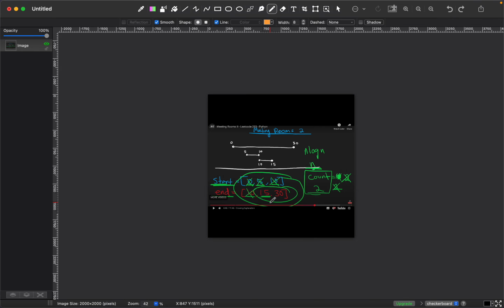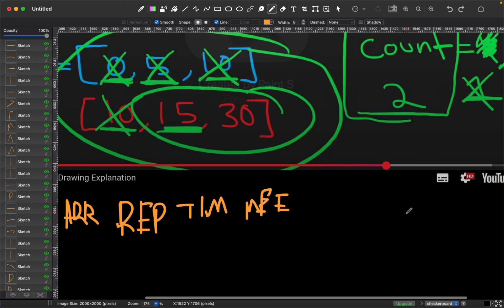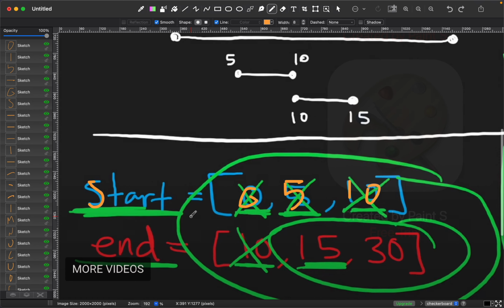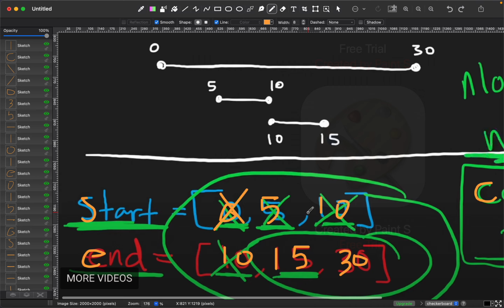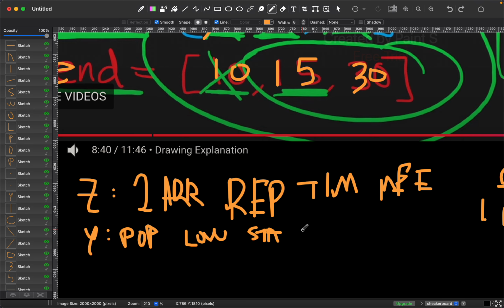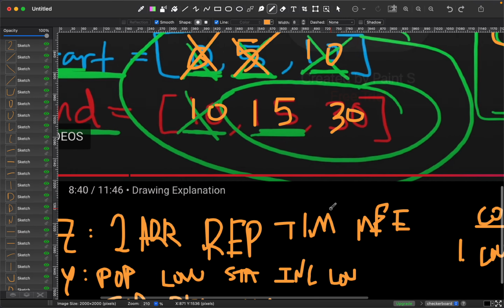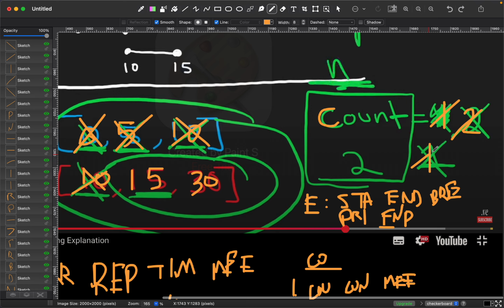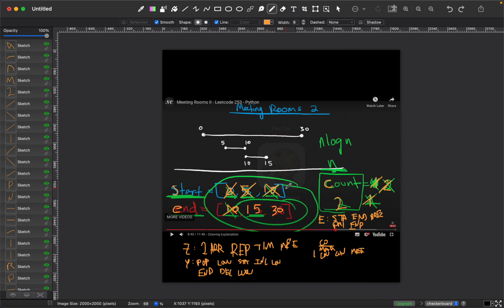253 Meeting Rooms II